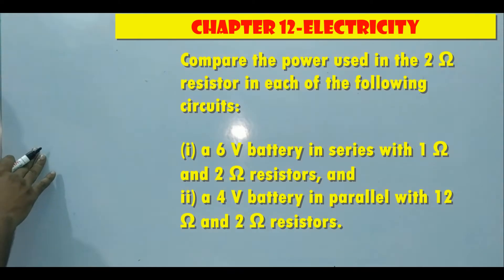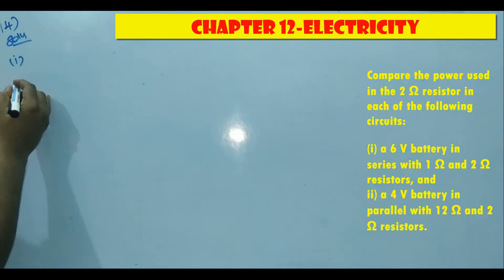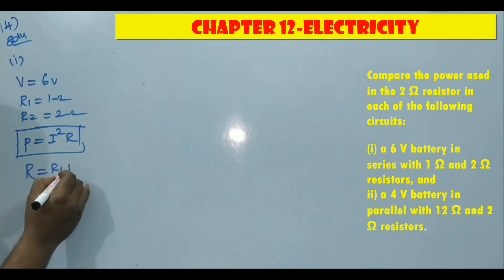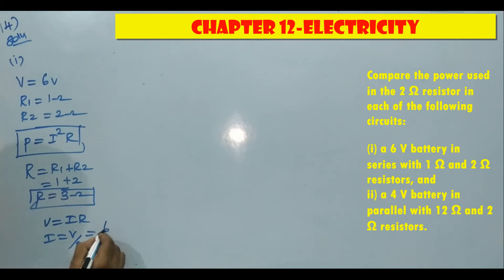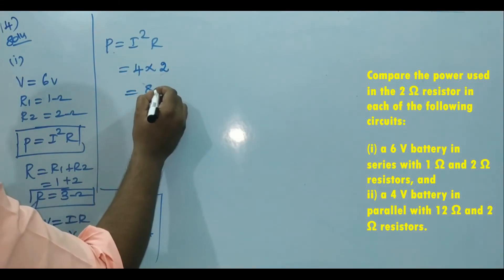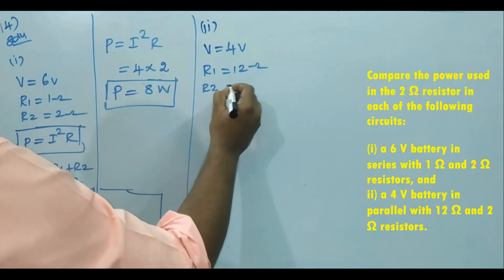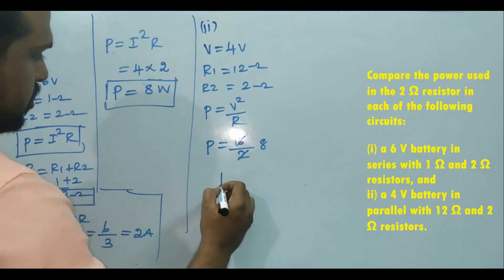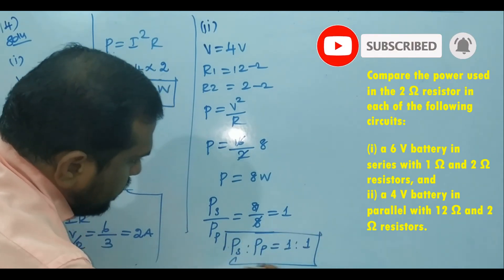Compare the power used in the 2 Ω resistor in each of the following circuits| 6 V battery in series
(i) Potential difference, V = 6 V

1 Ω and 2 Ω resistors are connected in series. Therefore, equivalent resistance of the circuit, R = 1 + 2 =According to Ohm’s law,

V = IR

Where,

I is the current through the circuit

This current will flow through each component of the circuit because there is no division of current in series circuits. Hence, current flowing through the 2 Ω resistor is 2 A. Power is given by the expression,

P = (I)2R = (2)2 x 2 = 8 W

(ii) Potential difference, V = 4 V

12 Ω and 2 Ω resistors are connected in parallel. The voltage across each component of a parallel circuit remains the same. Hence, the voltage across 2 Ω resistor will be 4 V.

Power consumed by 2 Ω resistor is given by

Therefore, the power used by 2 Ω resistor is 8w